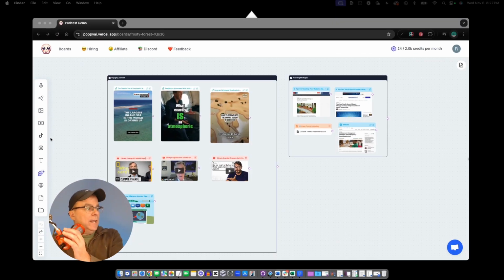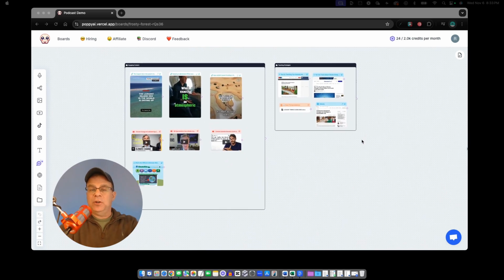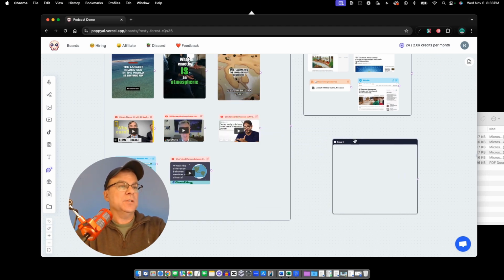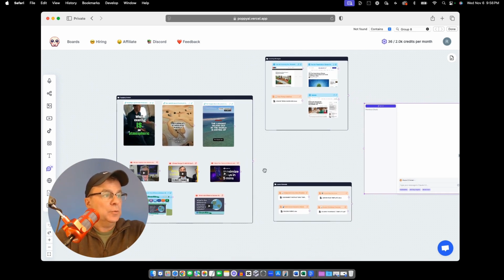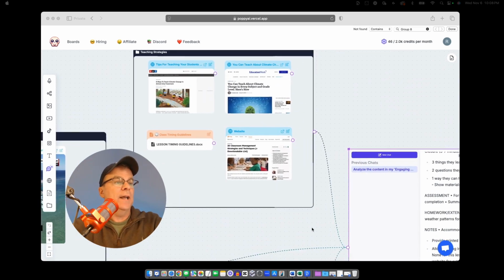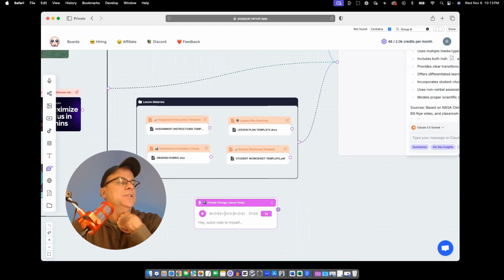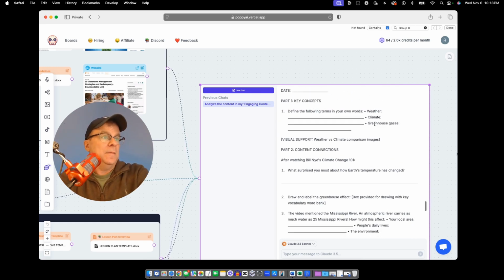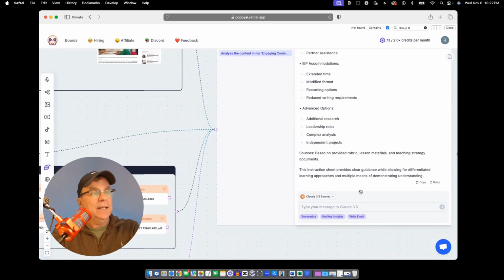Poppy AI Full Demo and Review (How to Create a Lesson Plan for Teachers)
In this episode I showcase a comprehensive demo of POPPY AI, his preferred AI tool for content creation and lesson planning.

I've been using POPPY for over three months of daily usage. This video highlights POPPY AI's powerful integration with Claude and ChatGPT, demonstrating its ability to organize and generate engaging educational content.

Using a practical example of creating a climate change lesson plan for middle school students, we explore various features of POPPY AI, including its whiteboard interface, content grouping, and AI-driven insights. From collecting videos and articles to generating lesson materials, student worksheets, and assignment instructions, this in-depth demo reveals the transformative potential of POPPY AI for educators and content creators alike.

00:00 Introduction to POPPY AI
00:40 Use Case: Creating Lesson Plans
01:44 Setting Up POPPY AI Whiteboard
03:07 Creating Engaging Content Groups
04:28 Teaching Strategies and Lesson Materials
06:30 Engaging the Large Language Model
09:54 Modifying Lesson Plans with Voice Memos
12:07 Generating Student Worksheets and Assignment Instructions
14:09 Recap and Final Thoughts